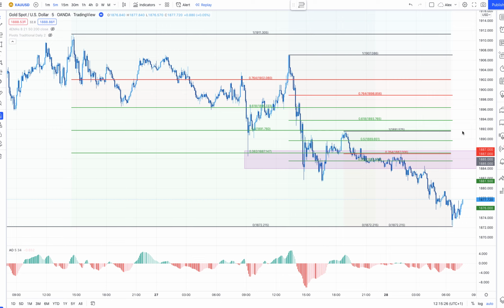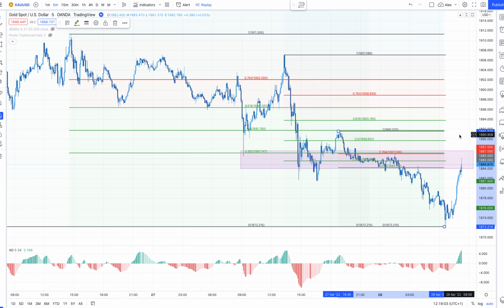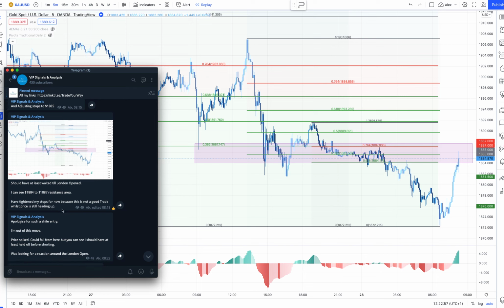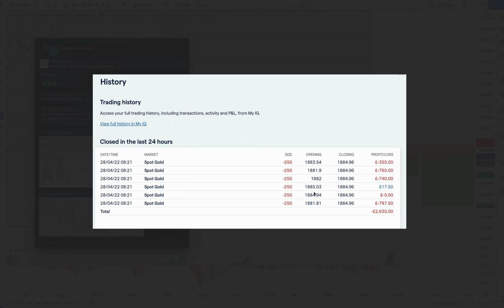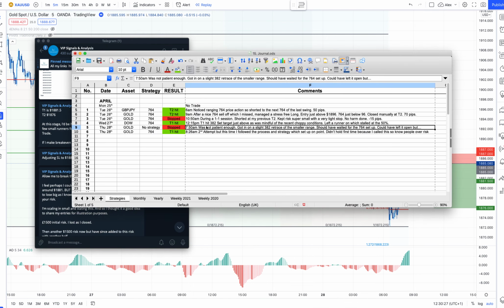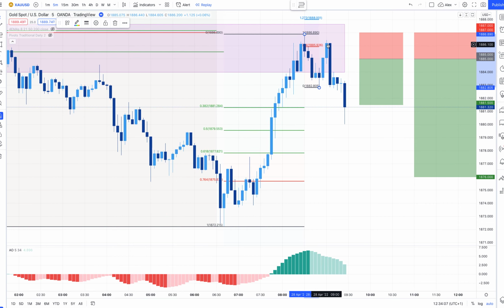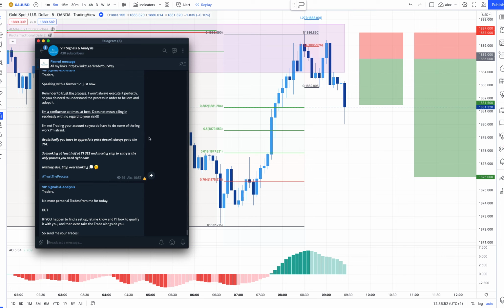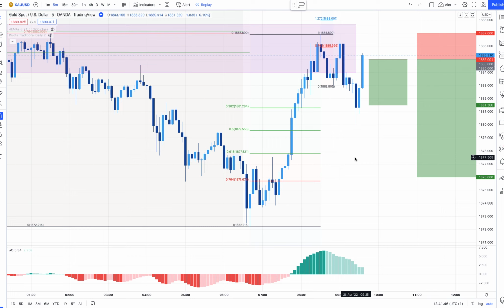Warning! What Happens When You Don't Follow The Process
One of the most important videos I've made recently! Watch Learn Grow